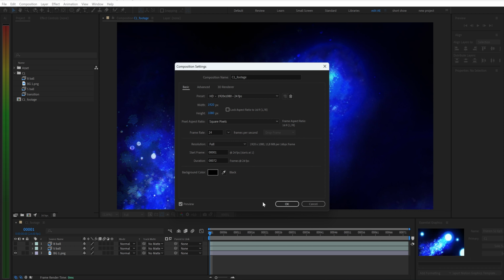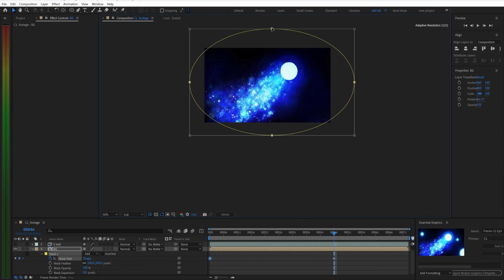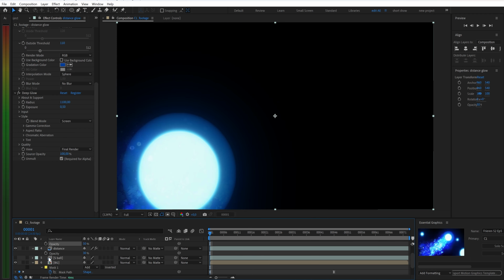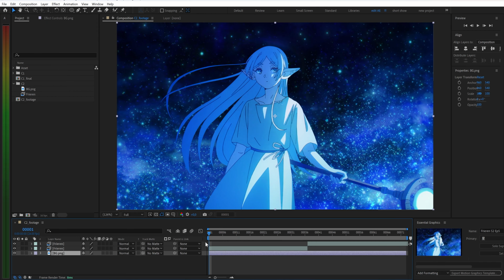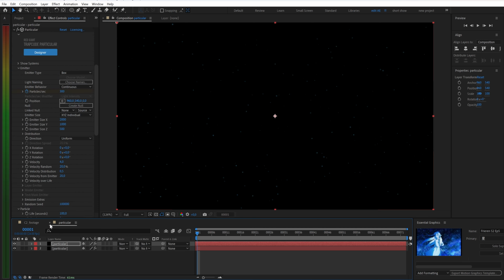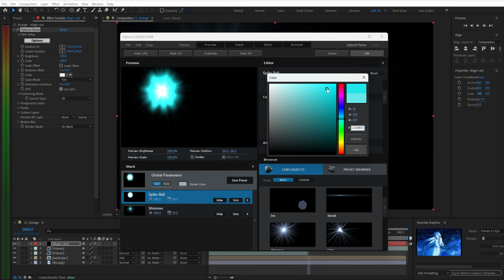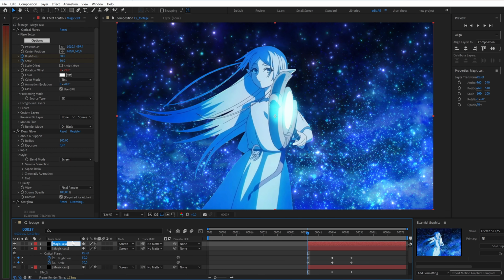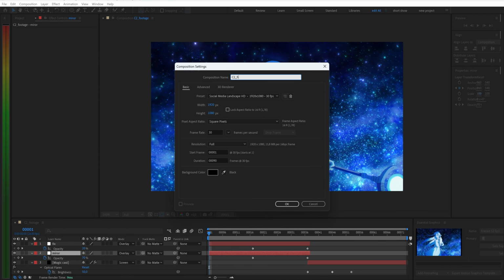Recreating Frieren’s Magic Silver Ore Scene | After Effects Tutorial (Ep 5)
In this tutorial, we break down how to recreate the magic scanning scene from **Frieren Season 2 Episode 5, where Frieren uses magic to locate a silver ore vein.

We will focus on creating clean anime-style effects in After Effects.

🔗 FRIEREN SEASON2 SCENE RECREATIONS

🔗 MORE FRIEREN SCENE RECREATIONS

Asset pack used in this tutorial

⏱ Chapters
00:00 Final Result Preview
00:04 Introduction
00:31 Scene 1 – Creating the Magic Orb and Ambient Glow
04:48 Scene 2 – Frieren Scans for Silver Ore with Magic
11:20 Outro